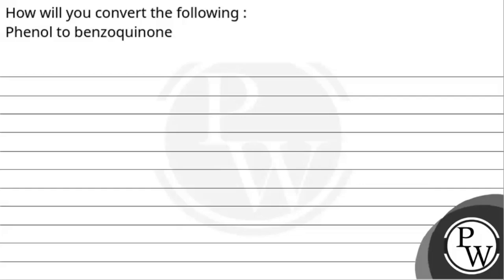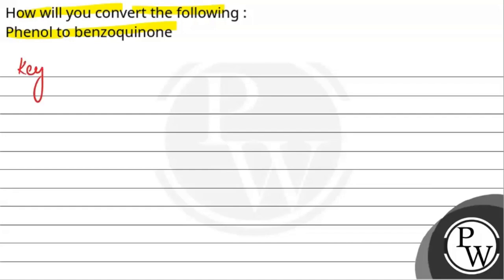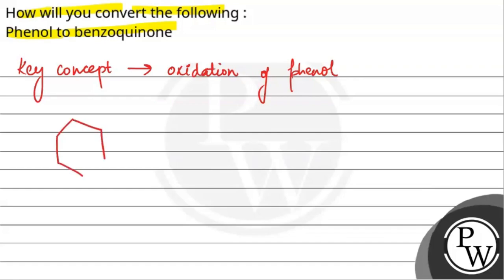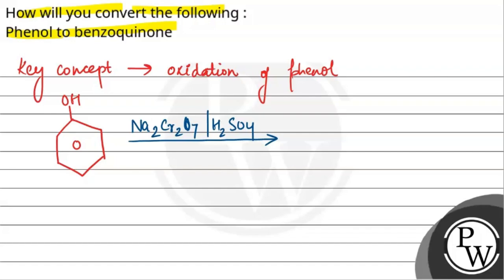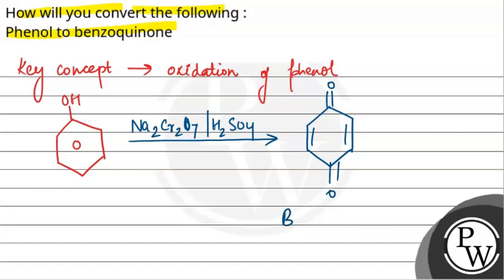How will you convert the following :Phenol to benzoquinone....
How will you convert the following :Phenol to benzoquinone 📲PW App